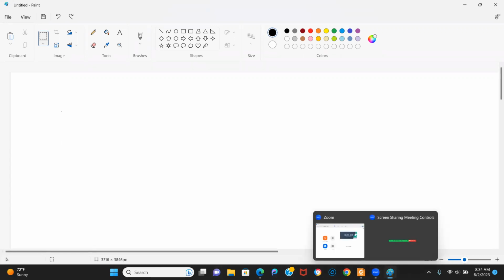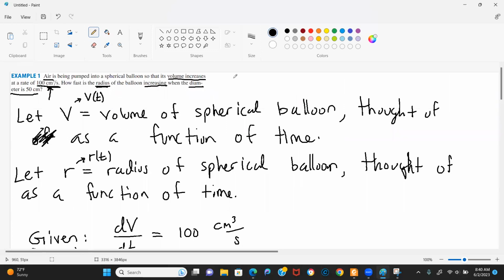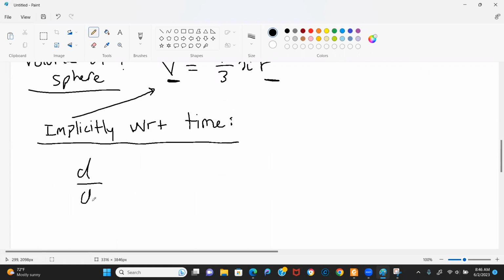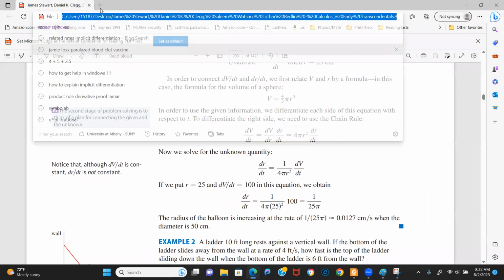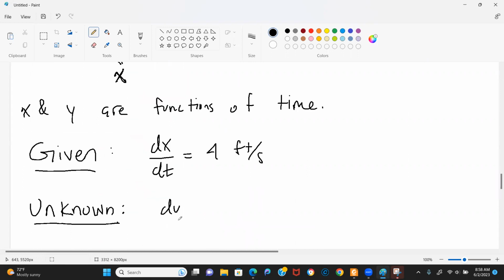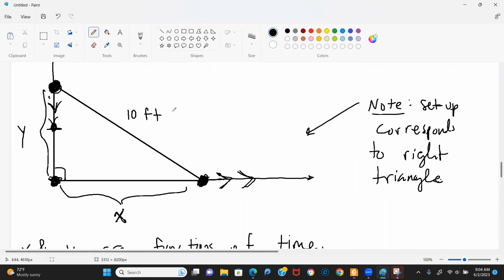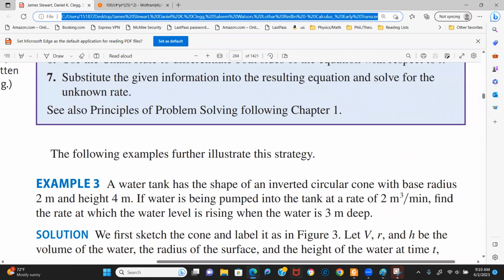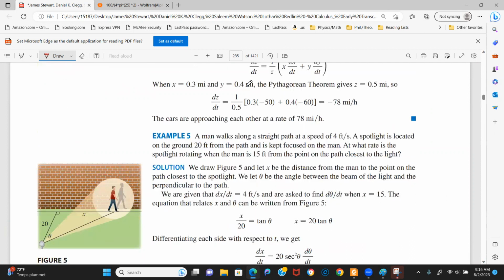AMAT 112 Summer 2023 Section 3.9